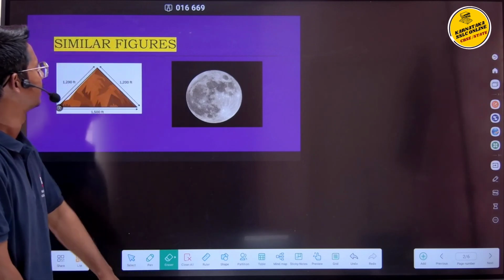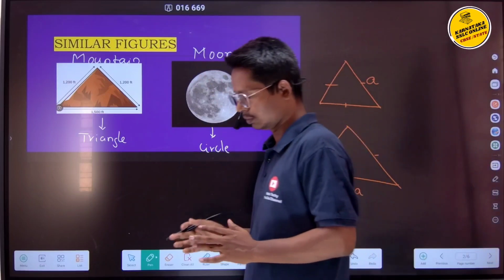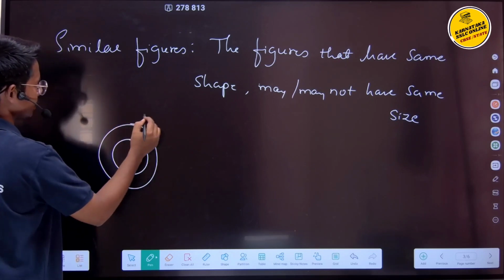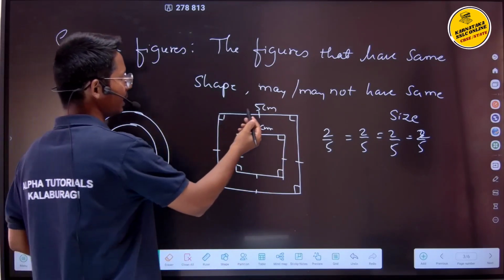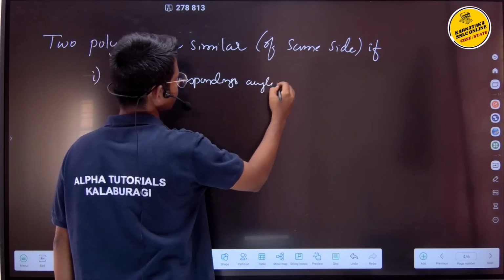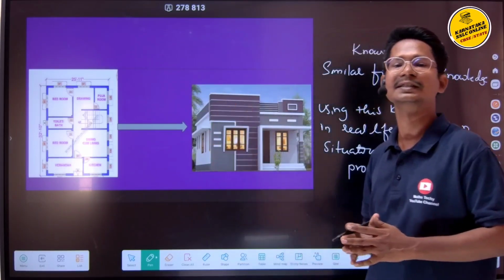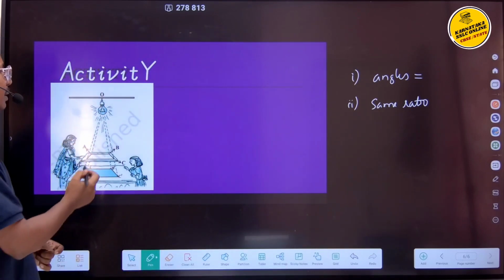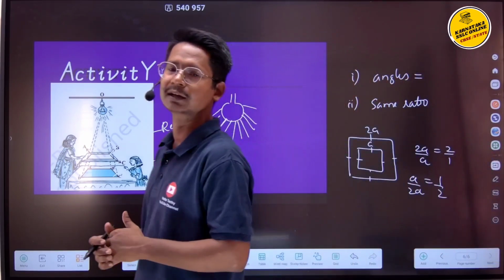SSLC maths in Kannada | Introduction to triagles|Class 10 |CBSE |State syllabus 2023-24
The "Triangles" chapter in a Class 10 mathematics curriculum typically covers the following topics:

1. Introduction to Triangles: Understanding the basic concepts of triangles, such as sides, angles, vertices, and types of triangles like equilateral, isosceles, and scalene.

2. Congruence of Triangles: Learning about congruent triangles and the conditions for their congruence, which include side-side-side (SSS), side-angle-side (SAS), and angle-side-angle (ASA) criteria.

3. Properties of Triangles: Exploring various properties of triangles, such as the sum of angles in a triangle being 180 degrees and the inequalities in side lengths and angles in triangles.

4. Similarity of Triangles: Understanding similar triangles, their criteria for similarity, and applications of similarity in solving problems.

5. Pythagoras Theorem: Studying the Pythagorean theorem, which relates the sides of a right-angled triangle and has numerous applications in geometry and real-life situations.

6. Theorems on Triangles: Covering theorems like the basic proportionality theorem (Thales theorem) and its applications in solving problems involving parallel lines and triangles.

7. Coordinate Geometry and Triangles: Using coordinate geometry to analyze the properties of triangles in the Cartesian plane.

8. Area of Triangles: Learning different methods to calculate the area of triangles, including Heron's formula, and applying these concepts to practical problems.

This chapter in Class 10 mathematics provides a fundamental understanding of triangles, their properties, and their applications, serving as a foundation for more advanced geometry topics.